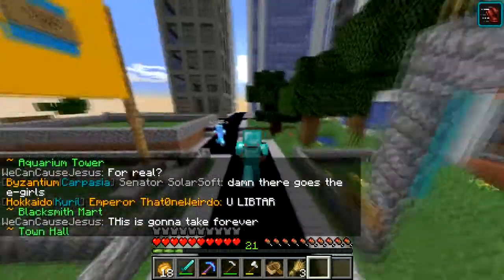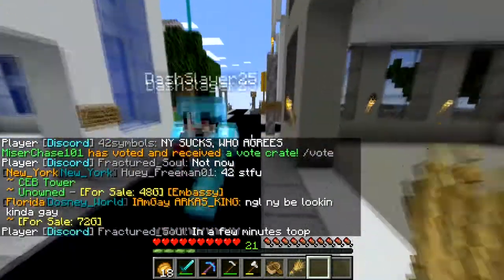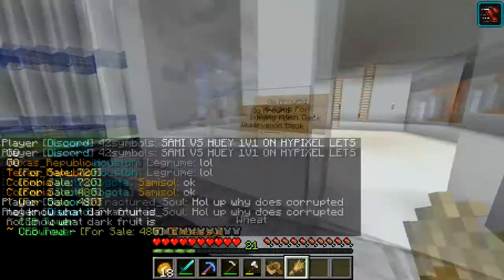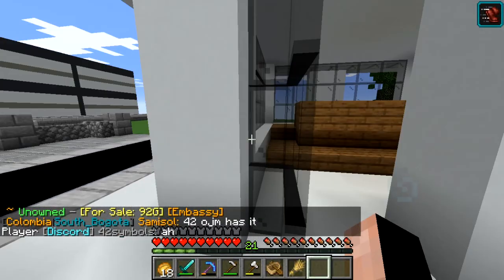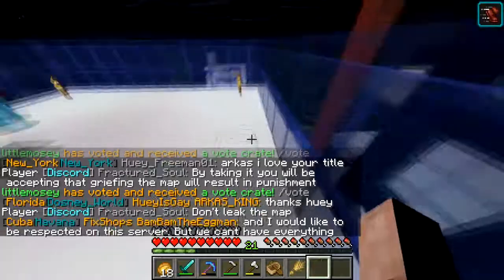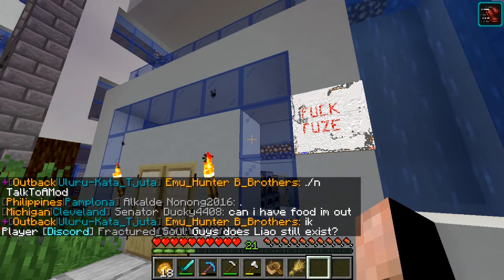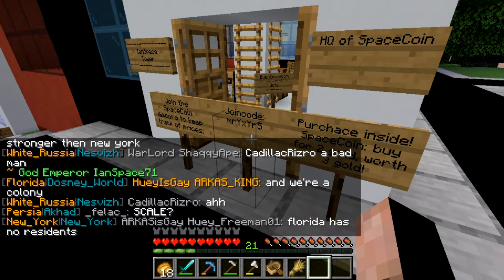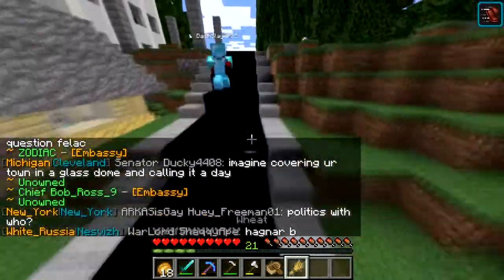EarthMC Arlington Virginia Town Tour!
Hey guys Super Jadon here to show my friend's town!

His town is big and has cool towers!